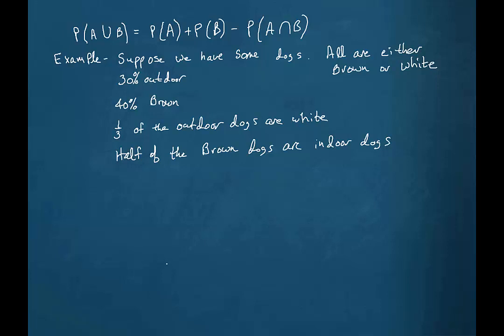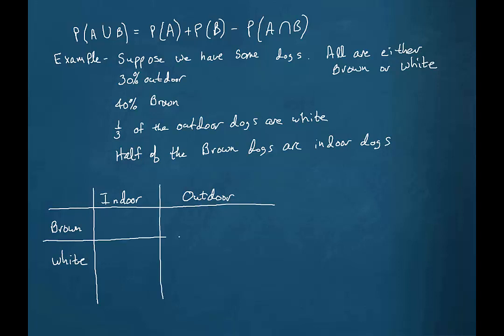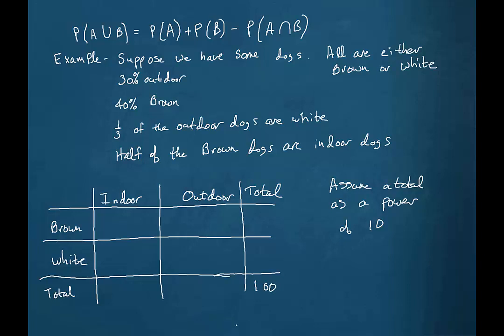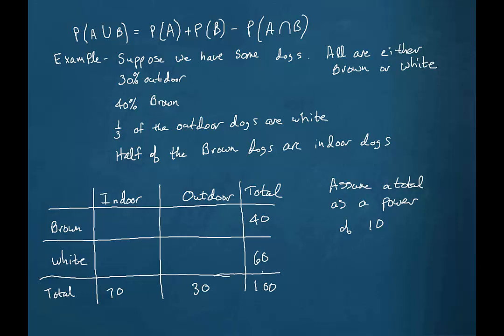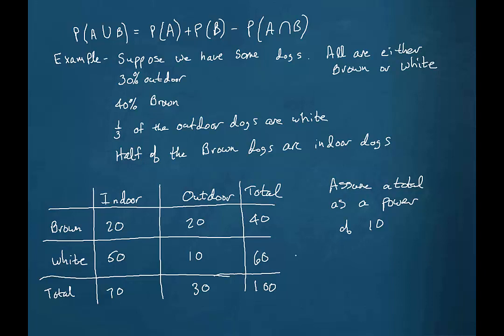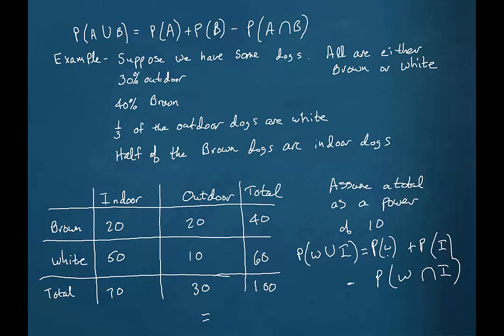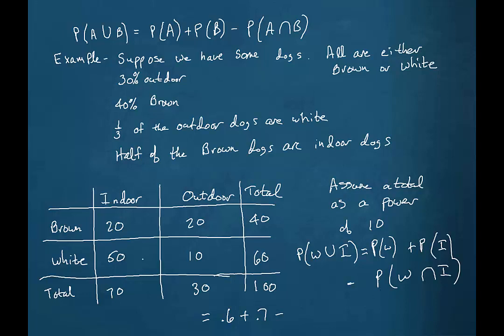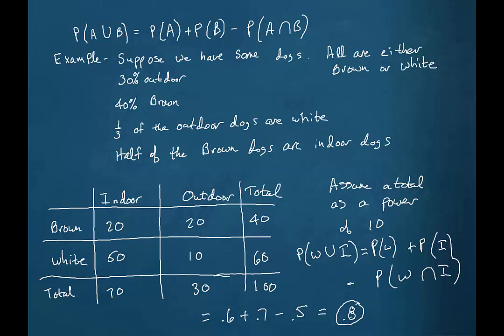3 a 3 d addition rule 3